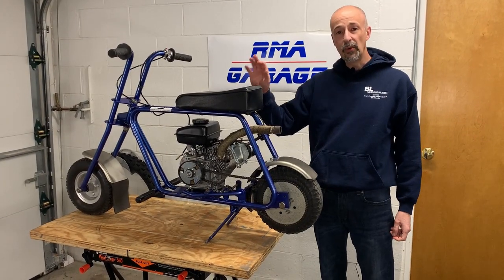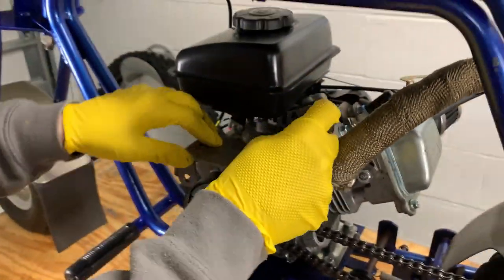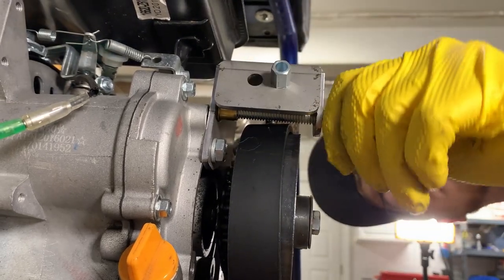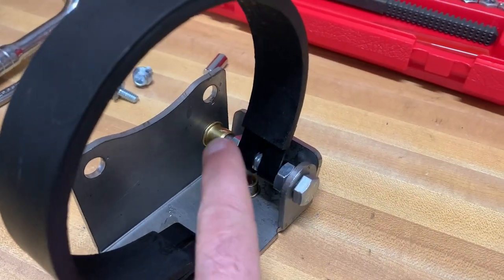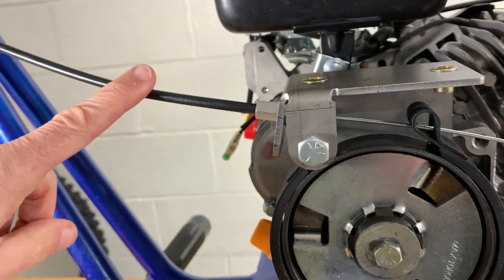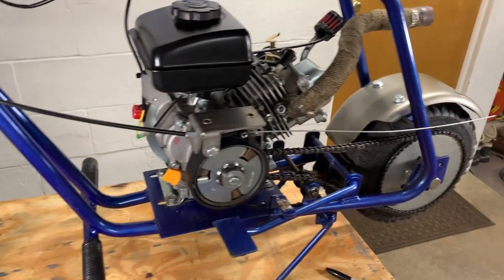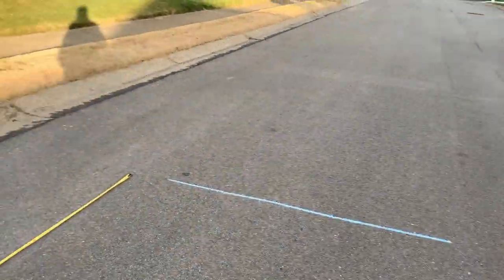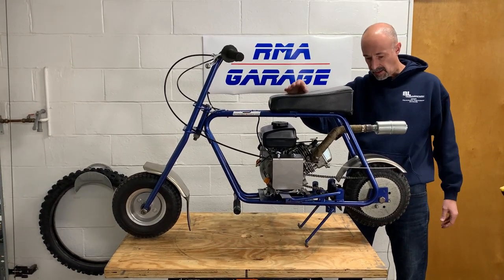Mini Bike Clutch Brake Installation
In this video we install a new clutch brake on our mini bike.  There were no directions so we go step by step.

Centrifugal Clutch Band Brake and 7/8" Brake Lever Kit
MPN:     CLUTCHBRKKIT-1